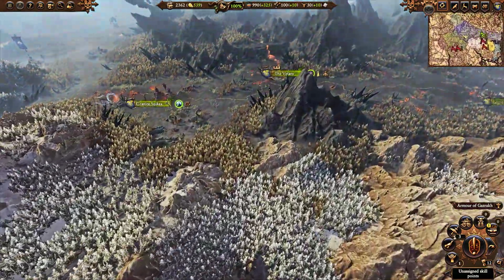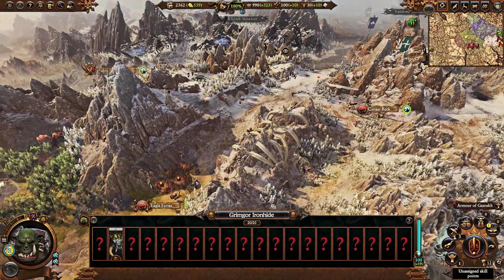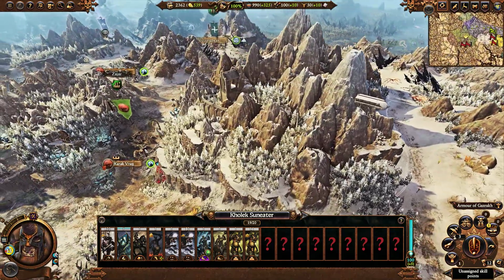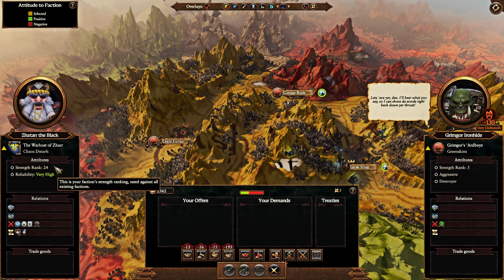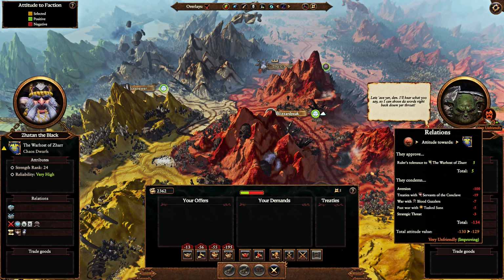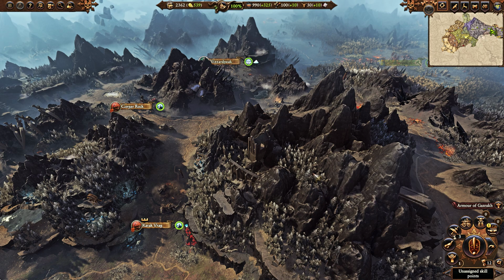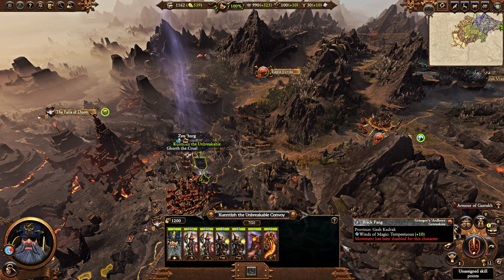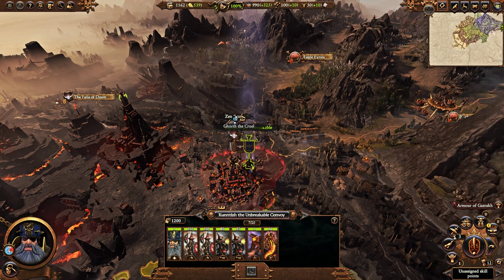Chaos Dwarves, Avoiding Grimgor's Wrath Total War: Warhammer 3 Forge of the Chaos Dwarfs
Fighting Grimgor is one of the main challenges that might arise in Chaos Dwarf campaign, but you can avoid him, for a while at least.

He will come eventually. That is inevitable.

Special Thanks to:

Alexander
Yolosapien
Fred
JKPrimative
Kurtis
RatEmperor
connor
Sean
Sinnelleos
Anton
Phillip
CB
Crix
Mederic
NL
Lina
Dan
Filip
Christopher
Whale
8GREENC
Vlad
Konda
RhadigarTV
Martin
Gabriel
KJF
Lorem